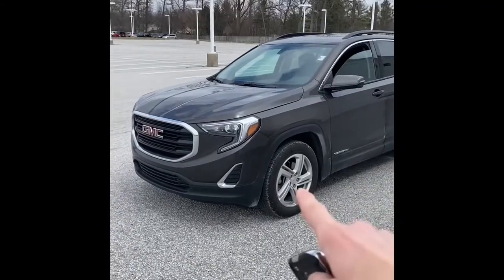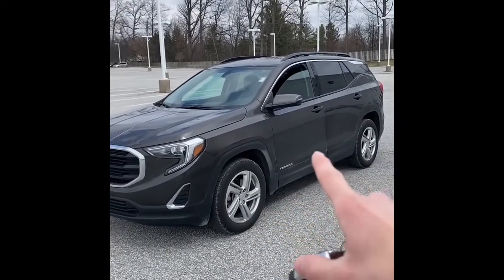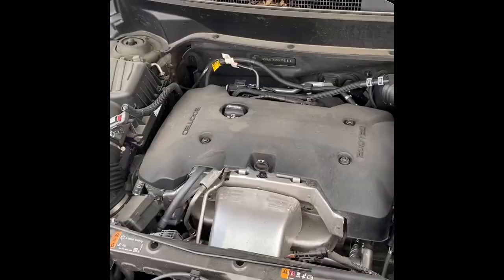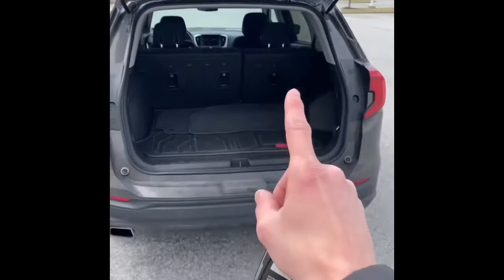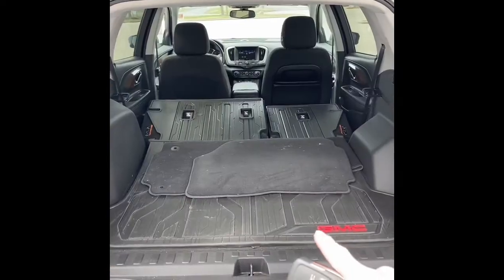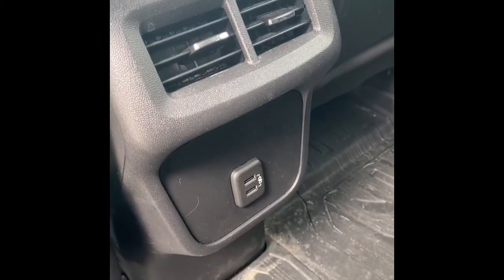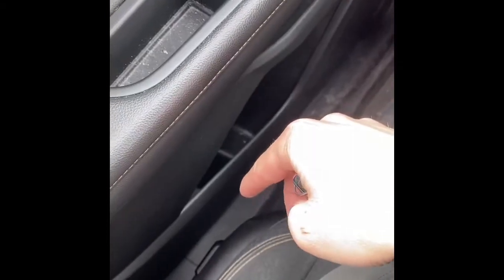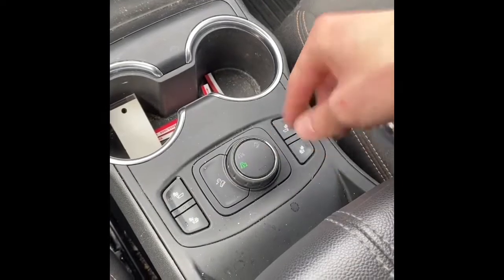Inventory Spotlight 🚨 2019 GMC Terrain SLE AWD - 2.0 Turbo & 28K Miles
555 Grand National Dr.